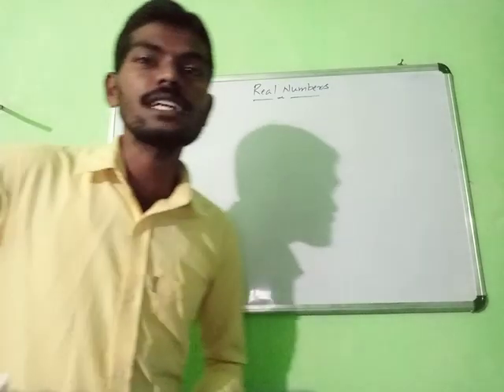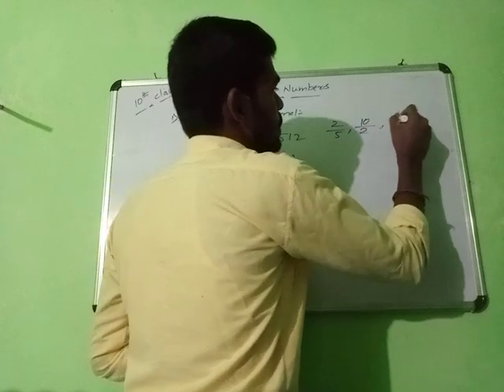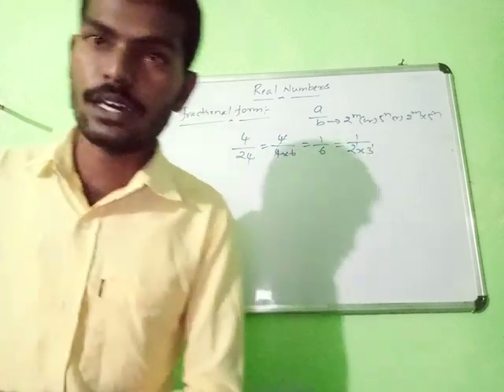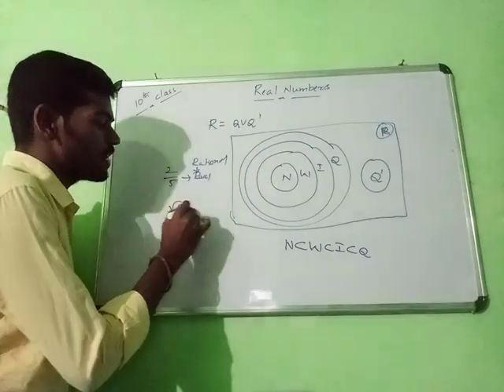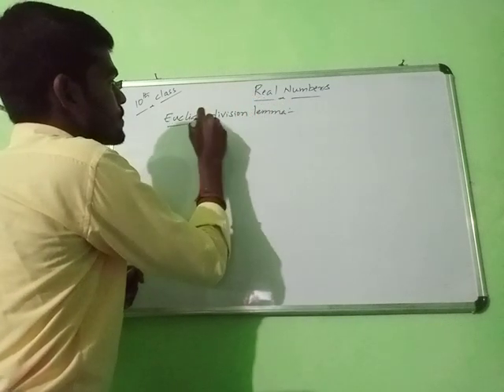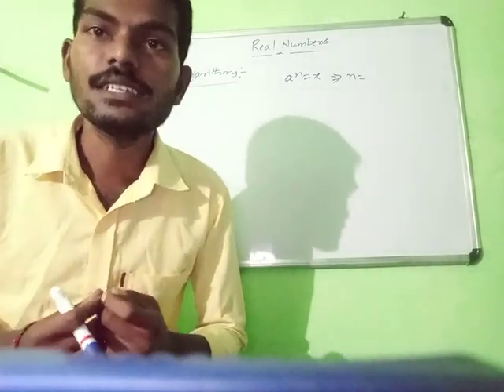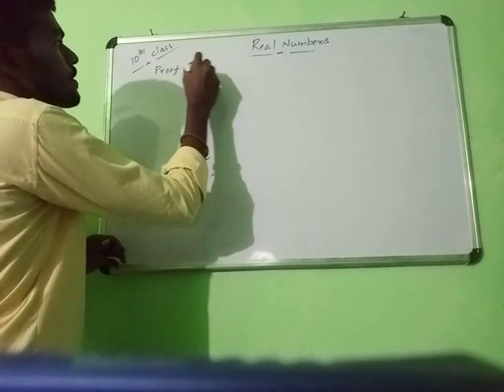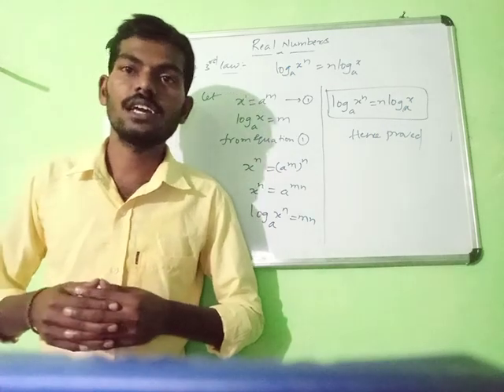Real numbers 10th class important points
Ap state syllabus